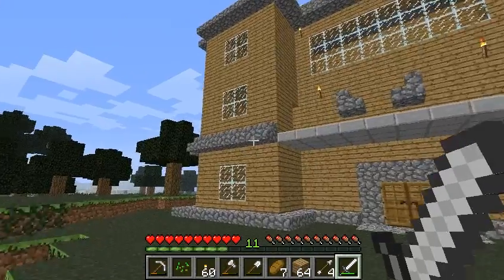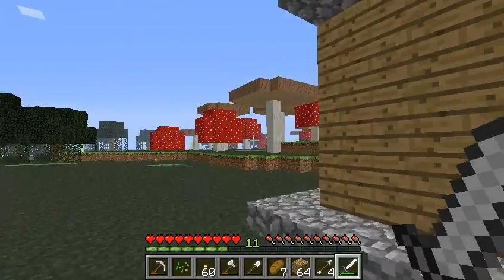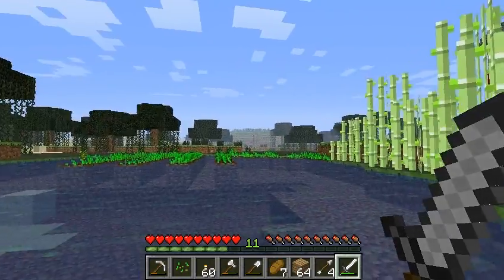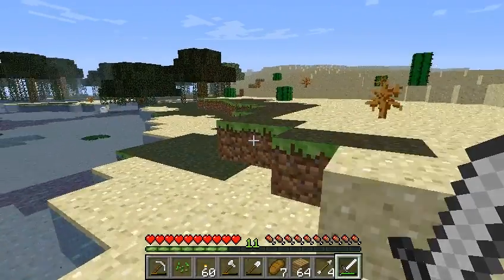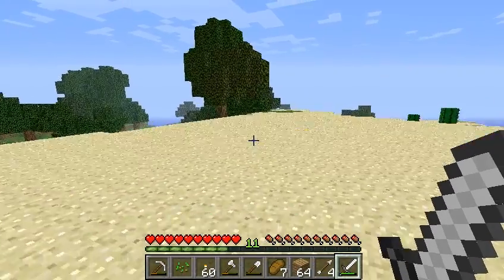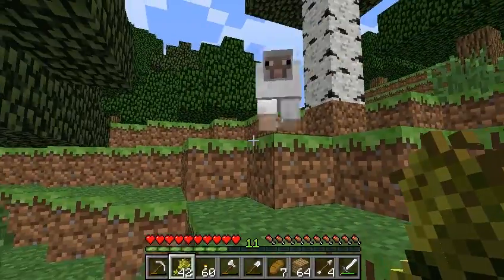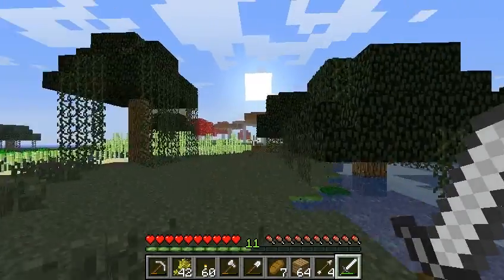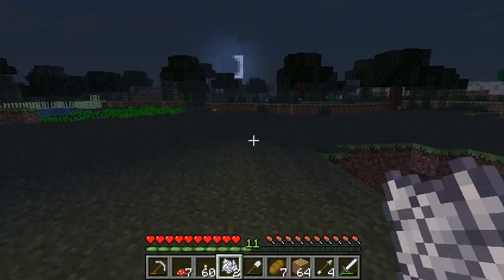Minecraft Let's Play Ep.13- Hot Sand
In this episode I show a few minor improvements to the house and farm. I also do some exploring in a new direction.